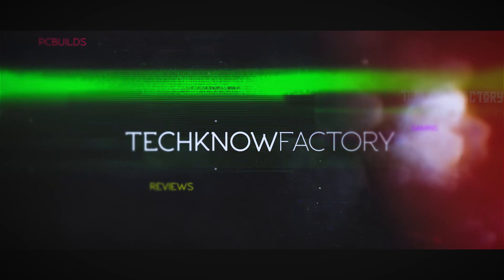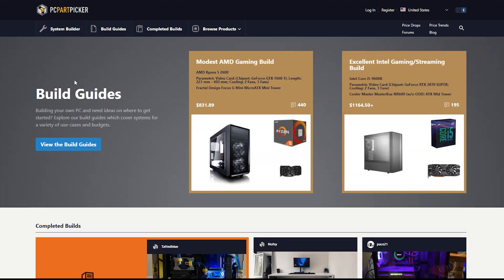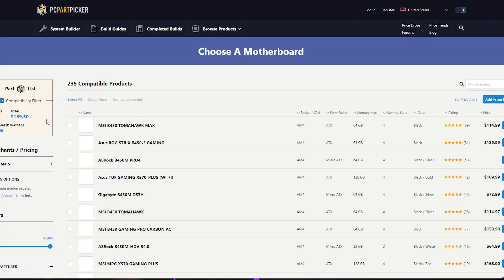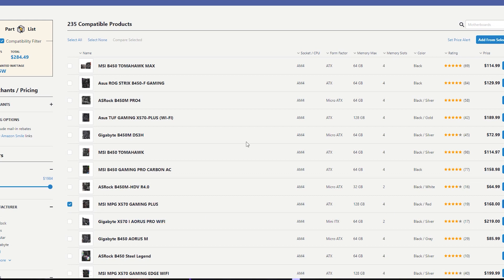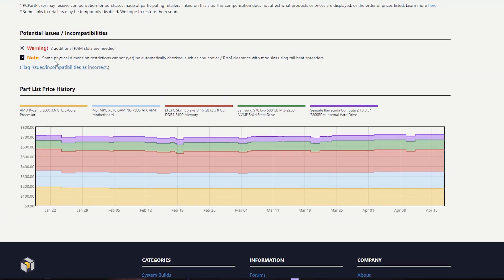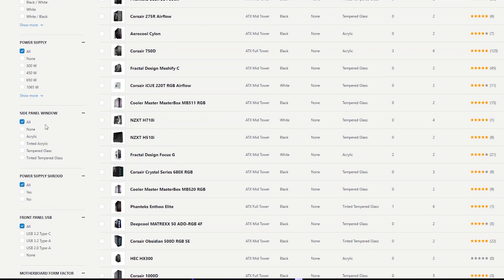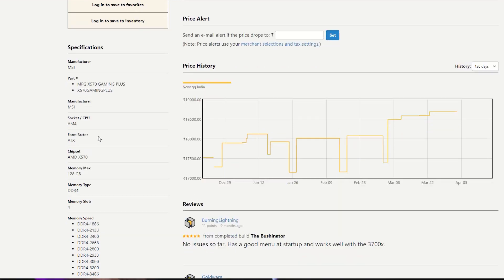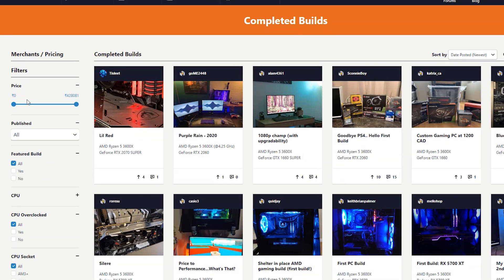Choose the Correct PC parts easily | PC Part Picker [Malayalam]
Hey Friends..!!
PC Part Picker is a simple free website which helps to choose PC parts easily and check the compatibility of the parts you selected.
It can also be used to compare prices and compatibility of computer components on different retailers online.

Best PC Builders / Tech Stores (Kerala):

iT HUT, Ottapalam, Kerala.
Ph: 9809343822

Lapcomz (TVM):
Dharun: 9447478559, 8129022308